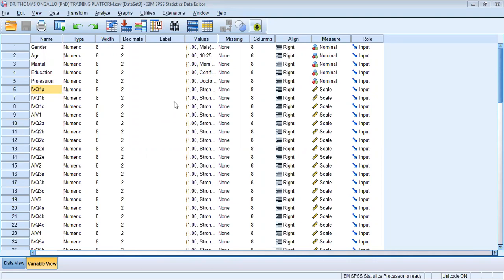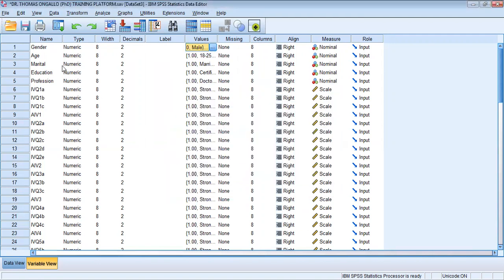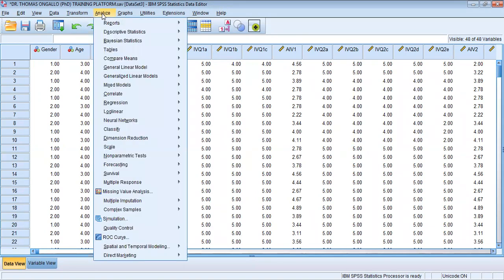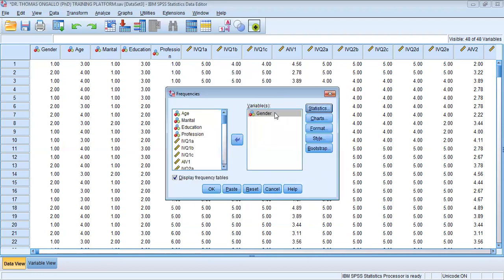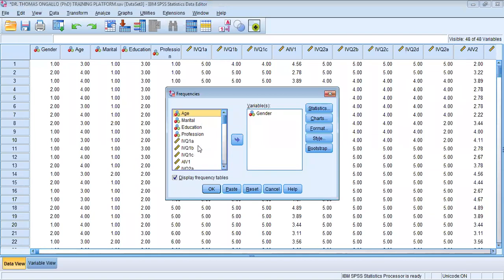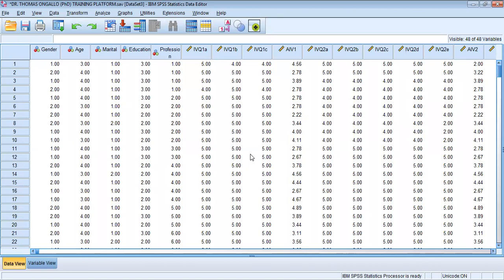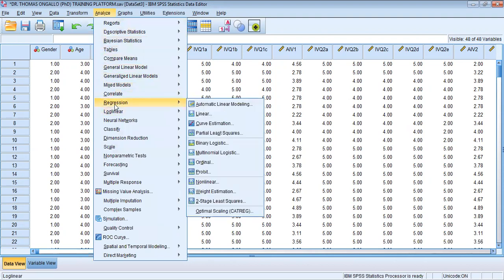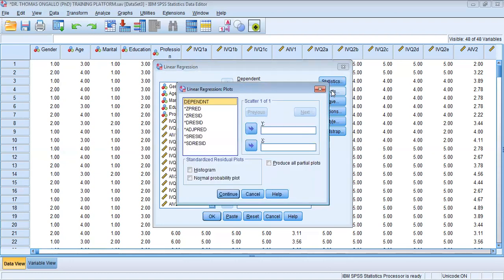Khasalome Consultancy Data